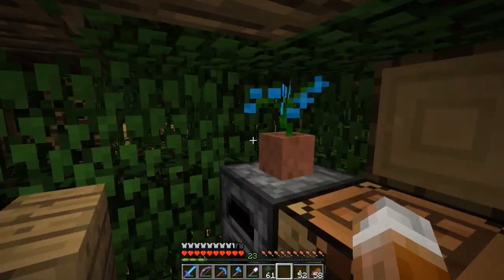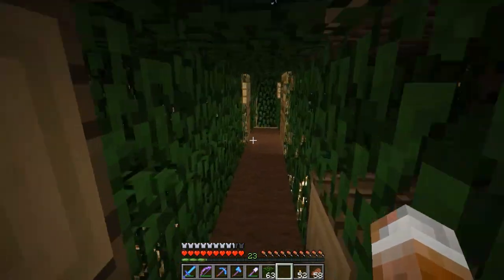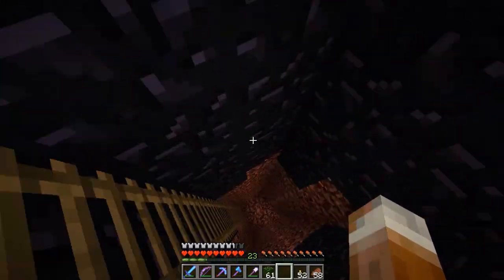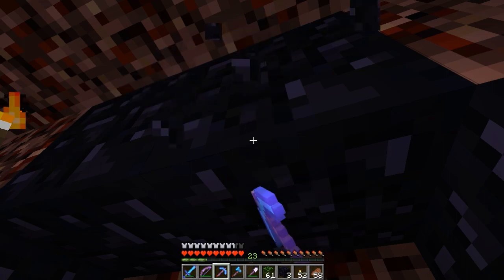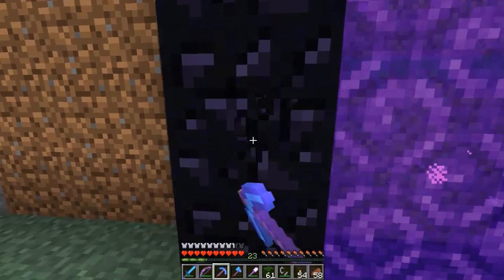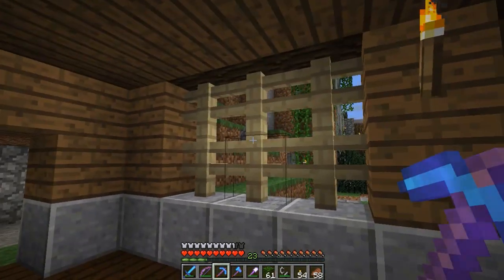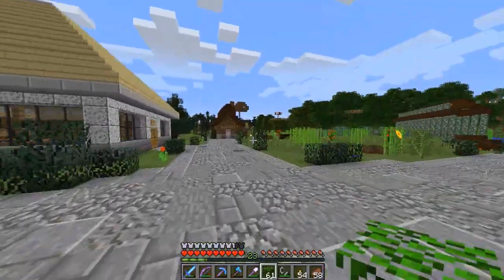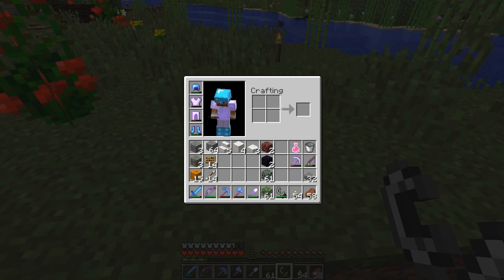Minecraft SMP: TEAM VB Tribute! - Voidbound - Ep 21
Our time on the Voidbound SMP Minecraft server has been a ton of fun and has made me fall in love with SMP Minecraft again. So, with that in mind we build a tribute sculpture/statue dedicated to the establishment of the server itself.